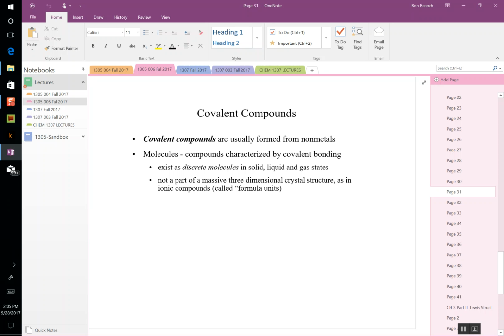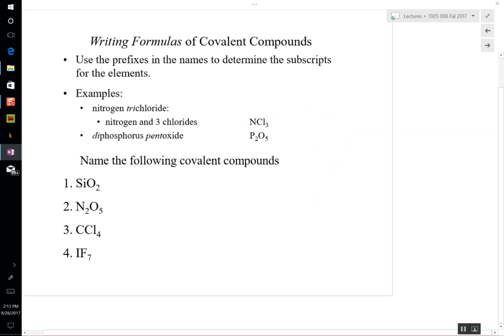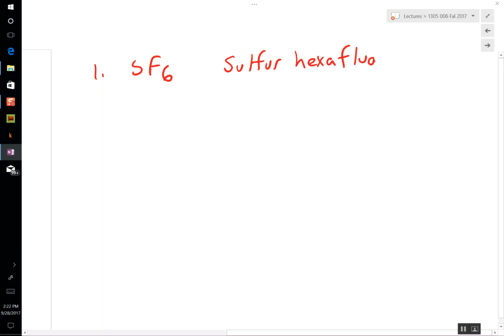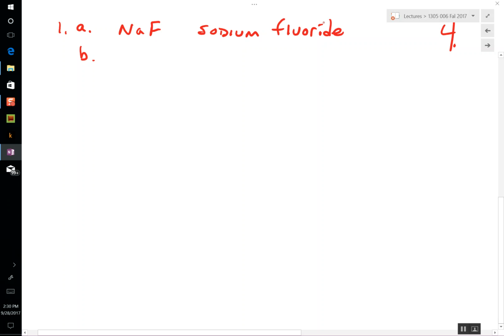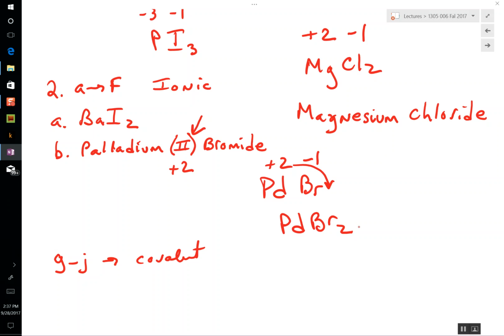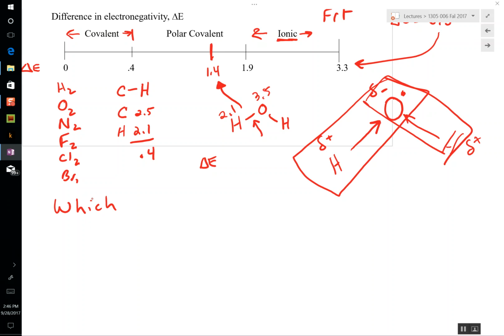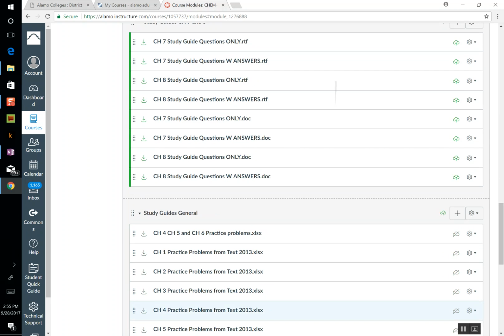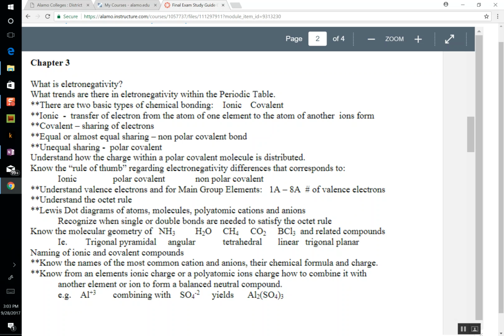1305 CH 3 Part 3